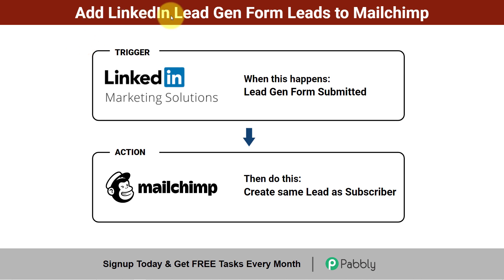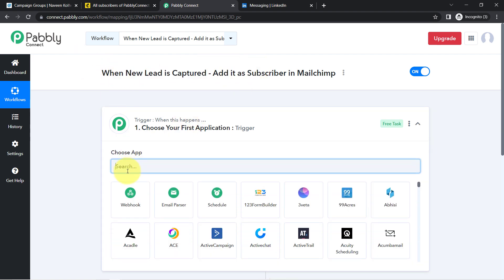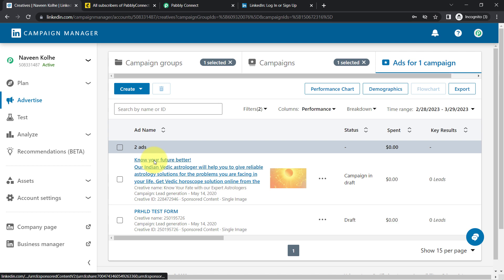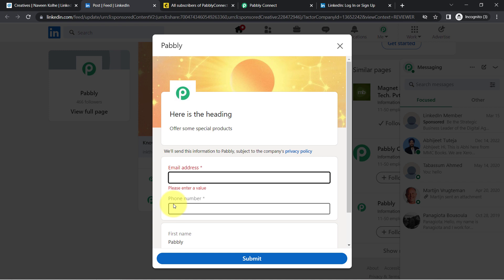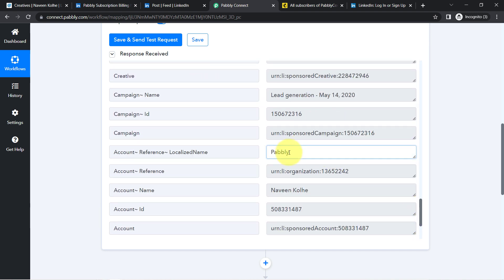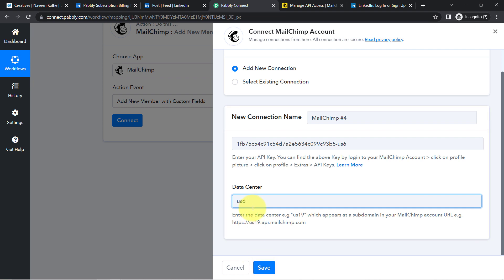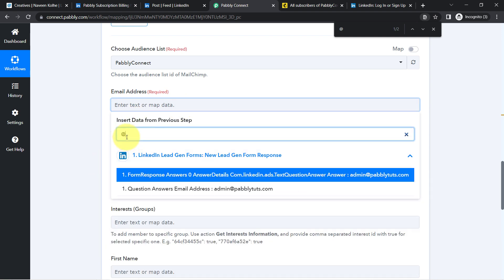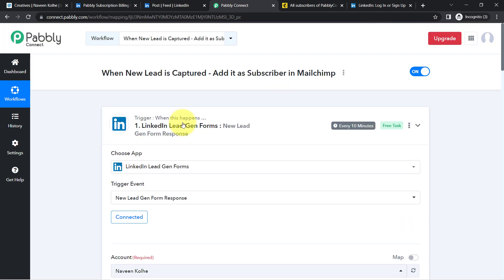How to Add LinkedIn Lead Gen Form Leads to Mailchimp - LinkedIn Mailchimp Integration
This video will provide step-by-step instructions on how to automatically add new leads from LinkedIn Lead Gen Forms to a Mailchimp list using Pabbly Connect. LinkedIn Lead Gen Forms are a great way to collect leads from LinkedIn users, but it can be time consuming to manually add each lead to your Mailchimp list. This will streamline your lead capture process and make it easier to manage your leads.

1. Automation: Pabbly Connect offers automation capabilities that can help you automate mundane and repetitive tasks. This allows you to save time, money and resources.

2. Integration: Pabbly Connect provides a wide range of integrations so that you can connect different web services with each other. This helps you to create smarter workflow processes and make your business more efficient.

3. Security: Pabbly Connect takes security seriously and provides an industry-standard security system to protect your data and applications.

4. Scalability: Pabbly Connect is highly scalable and allows you to easily add new applications and services to your workflow.

 5. Cost-effective: Pabbly Connect is cost-effective and provides plans for different business sizes.